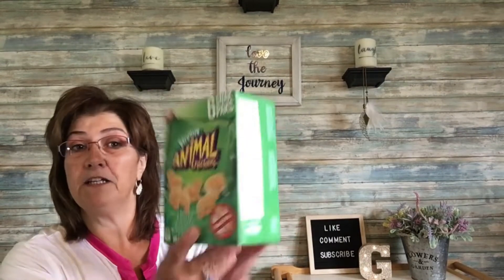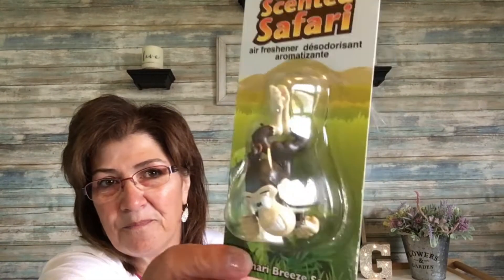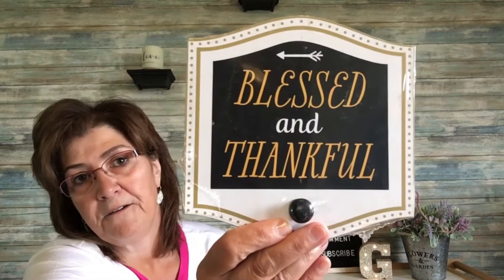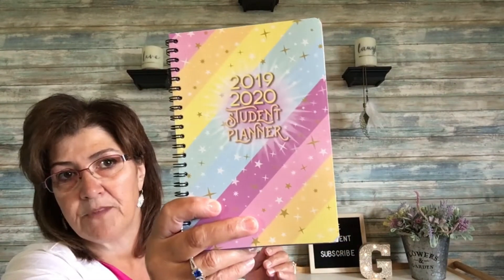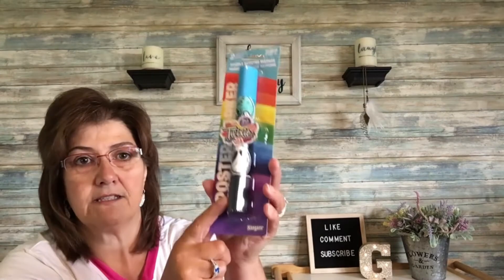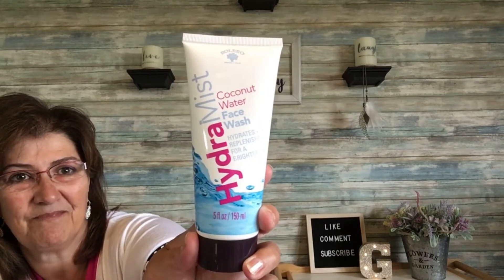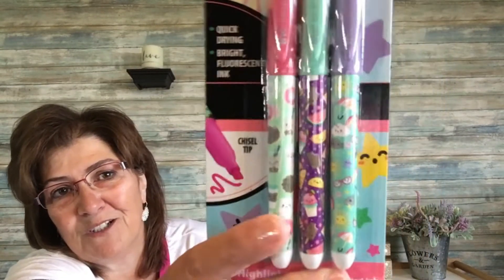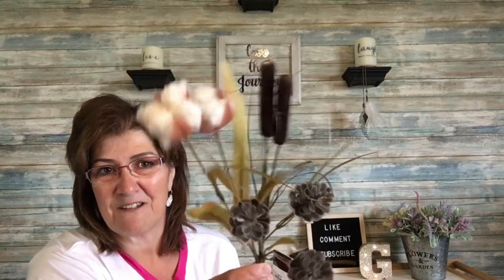(CAN) & (US)DOLLAR TREE HAUL (EXCITING NEW FINDS ) July 12- 2019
Hi Guys!